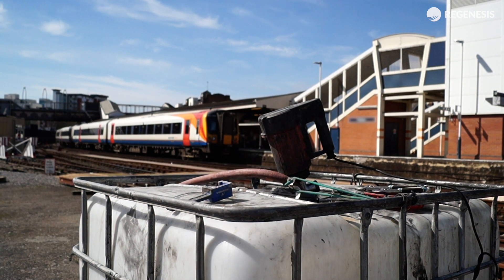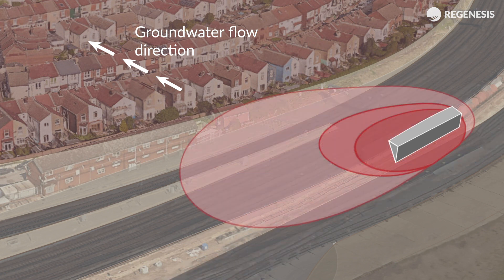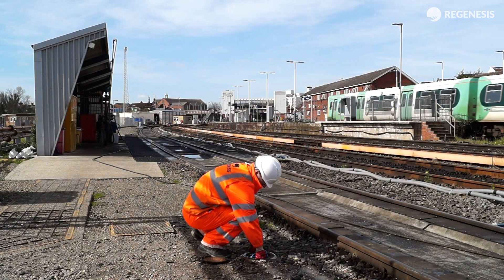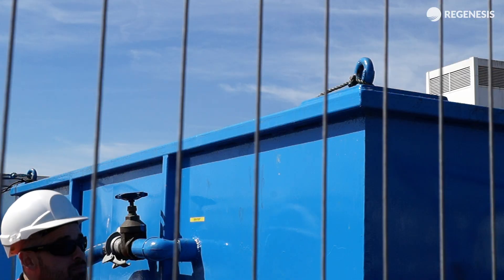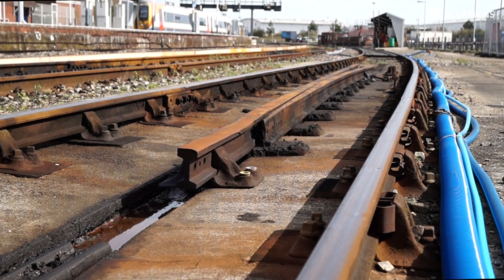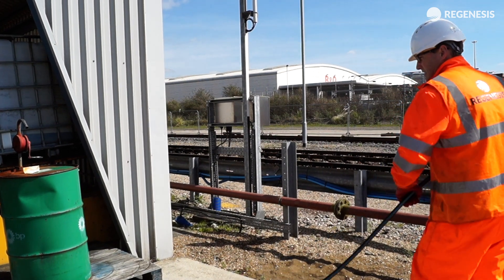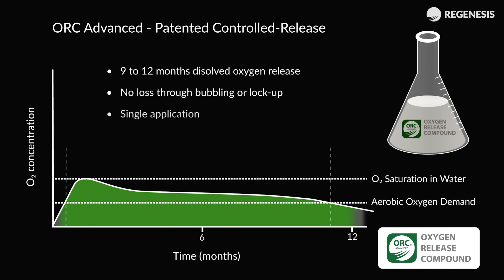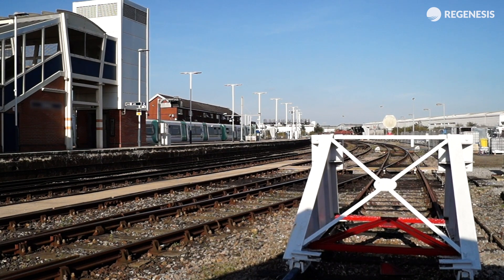Remediation of Free Product at an Active Rail Depot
Available subtitles: English, French and Italian

We used an integrated remediation solution to remediate LNAPL and dissolved contamination located underneath a fuelling station on an active train care depot and next to a mainline station.  Augmented Pump & Treat, In Situ Chemical Oxidation (ISCO), and Enhanced Natural Attenuation were integrated to successfully address the groundwater contamination in situ, in the safest, most efficient manner possible (avoiding the need for excavation). This project was a finalist in the UK Rail Industry Awards (UKRIA 2018) in the category Environmental & Sustainability.

Rimozione di prodotto in fase libera in un deposito ferroviario attivo
Abbiamo utilizzato una soluzione di trattamento integrato per rimuovere fase libera surnatante (LNAPL) ed elevate concentrazioni in fase disciolta al di sotto di una stazione di rifornimento in un deposito ferroviario attivo vicino a una stazione di grandi dimensioni. Pump & Treat potenziato, ossidazione chimica in situ (ISCO) e attenuazione naturale potenziata sono stati integrati per eliminare con successo in situ la contaminazione delle acque sotterranee, nel modo più sicuro ed efficiente possibile (evitando la necessità di realizzare scavi). Questo progetto è risultato finalista agli UK Rail Industry Awards (UKRIA 2018) nella categoria Environmental & Sustainability.

 (This video contains English, French and Italian subtitles, which you can control at the bottom right of the video player)